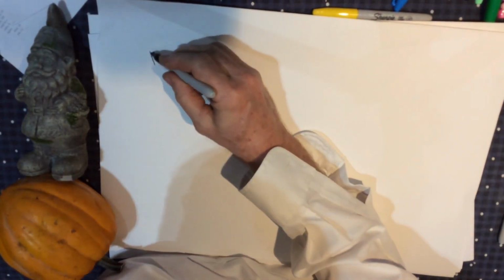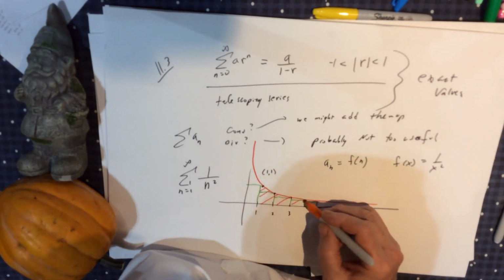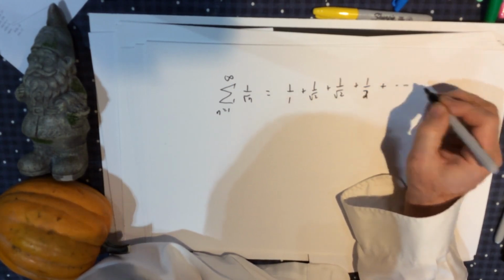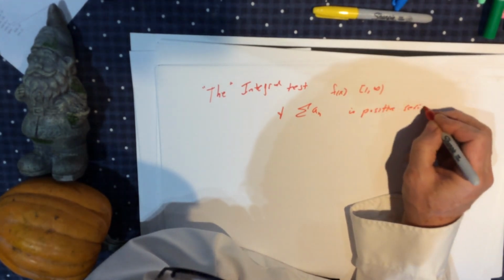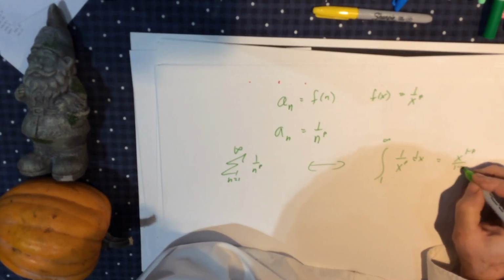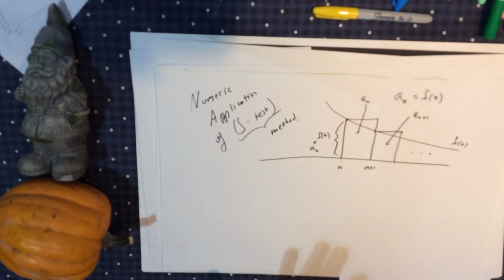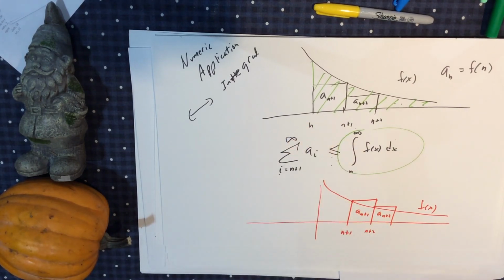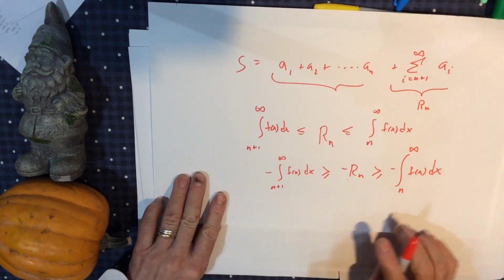11 3 final edit